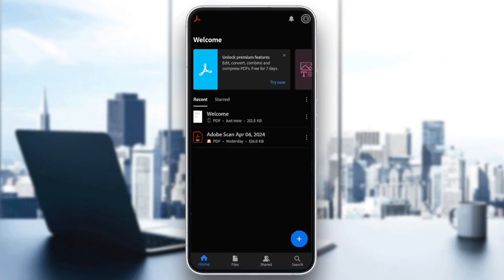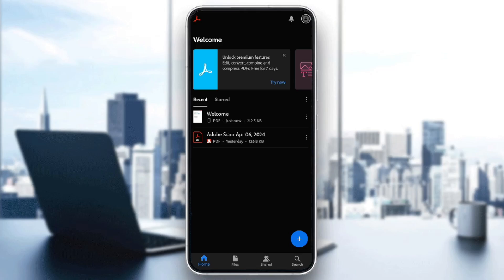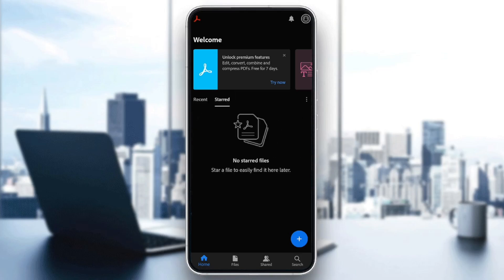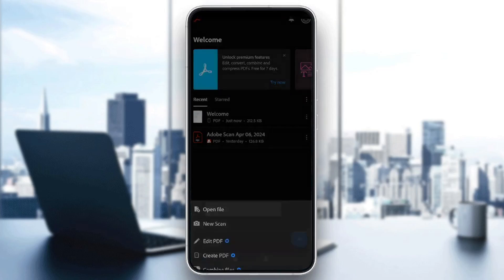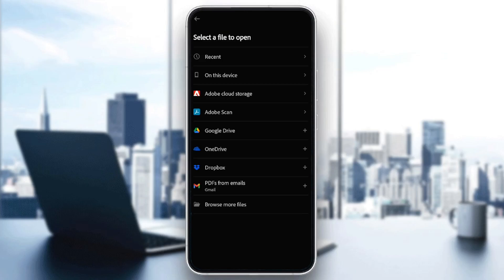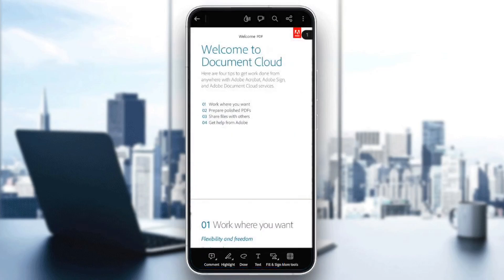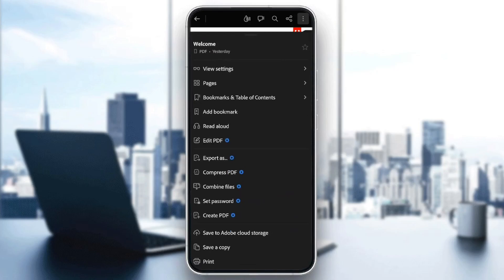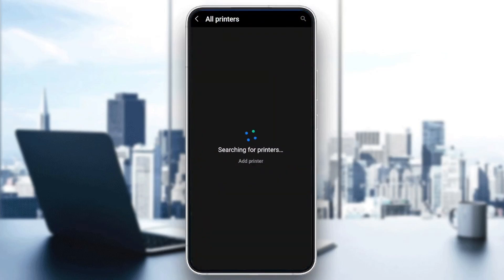How To Print In Adobe Acrobat Reader Tutorial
Today we talk about print in adobe acrobat reader,adobe acrobat reader,acrobat reader tutorial,printing in acrobat